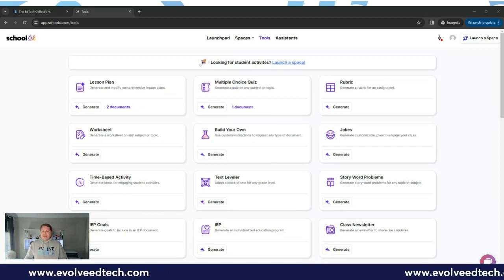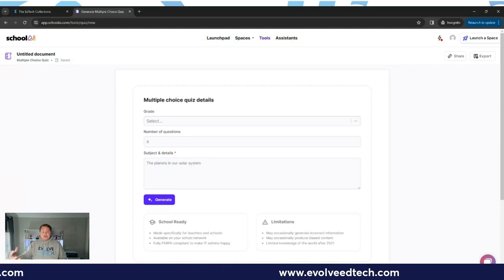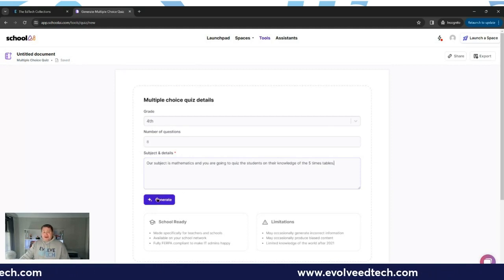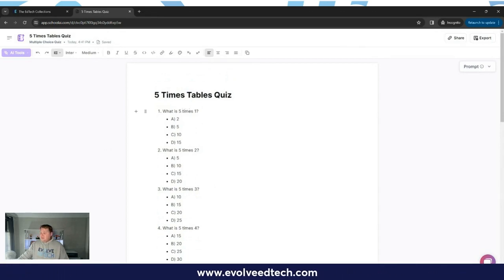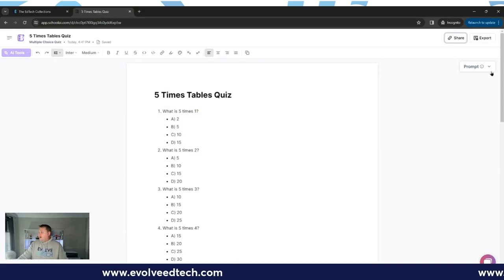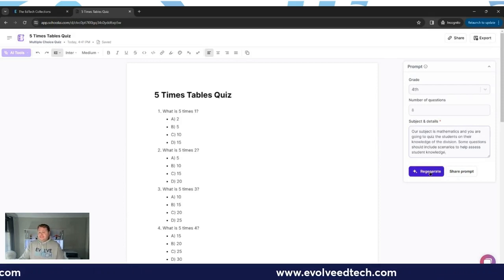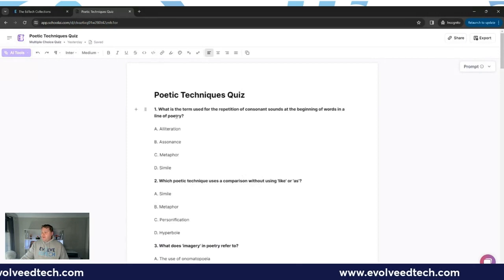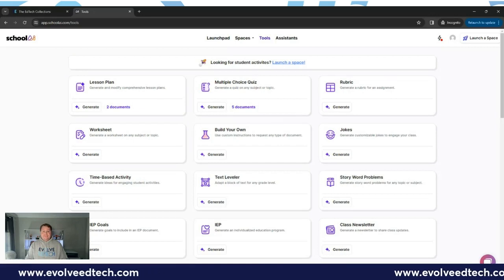Creating Multiple Choice Quizzes in SchoolAI | Have fun using EdTech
In this video, Tristan from Evolve EdTech shows you how easy it is to use AI with SchoolAI and create multiple-choice quizzes that you can use with your students today.

Explore how SchoolAI can help make you an even more efficient and effective educator and how you could use this tool with your students.

Have fun with edtech in the classroom, and see if SchoolAI is a tool that you could add to your edtech tool kit today!